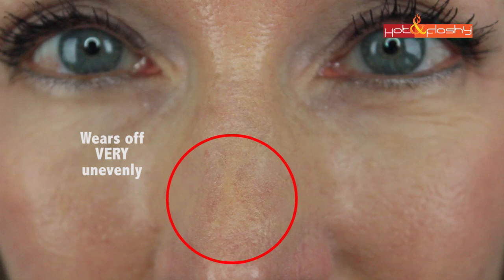Foundation Friday for Over 50s | DiorSkin Nude Air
Shopping Links for Products in this video:
RapidLash Lash & Brow Enhancing Serum*

$5 Off at Timeless Skincare*: HF5OFF
Beauty Junkees Makeup Brushes Amazon Storefront*
$5 Off on Beauty Junkees Products: HOTANDFL

IT Cosmetics CC+ Radiance Blush in “Je ne Sais Quois”*
Wet n Wild Coloricon Shimmer Eye Pencil in Silver*